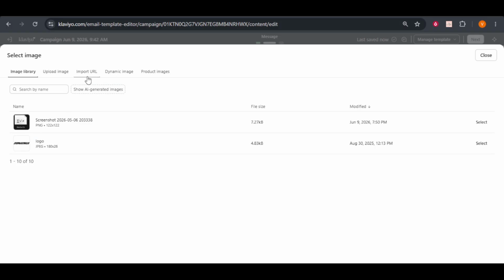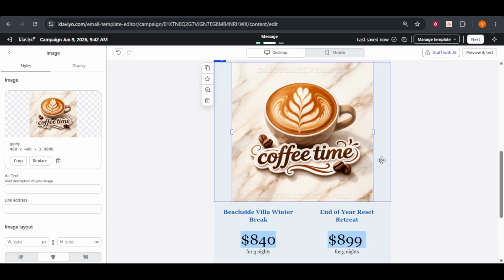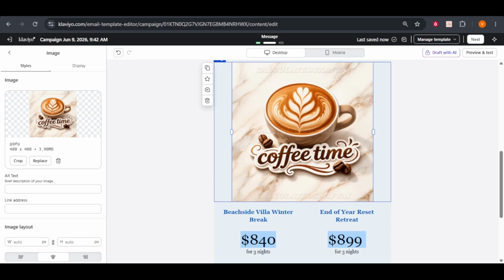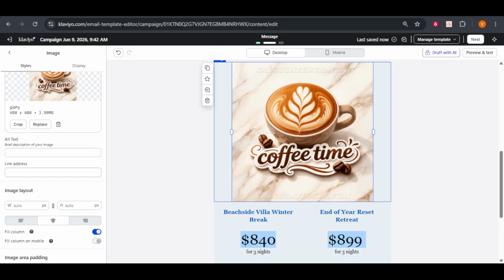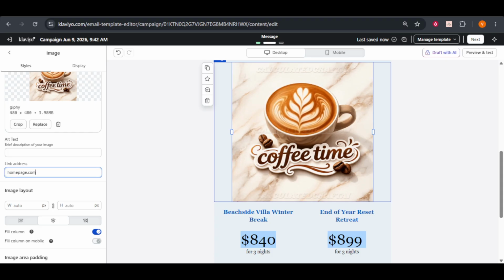How to Add GIF in Klaviyo 2026 (Quick Guide)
In this video, we dive into the process of adding GIFs to your Klaviyo emails, enhancing your marketing campaigns with engaging visuals. Discover the step-by-step methods to incorporate dynamic content that captures your audience's attention and elevates your email marketing strategy.

By the end of this tutorial, you will understand how to seamlessly integrate GIFs into your Klaviyo emails, making them more appealing and interactive. Watch till the end to unlock the full potential of your email designs and inspire action from your subscribers.